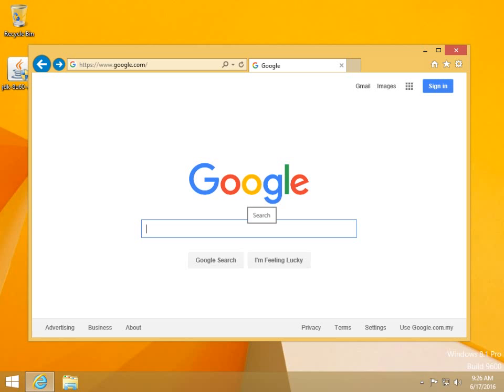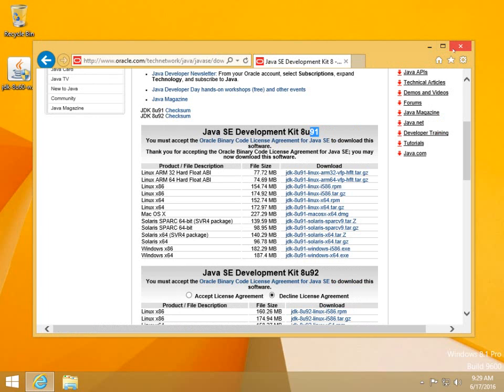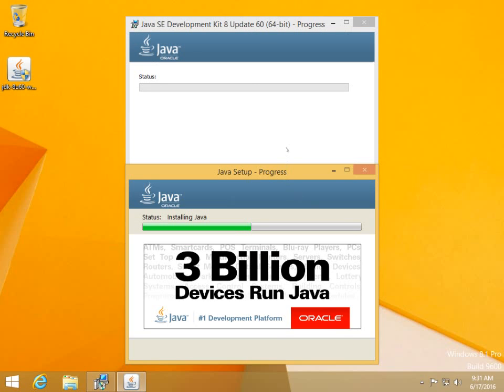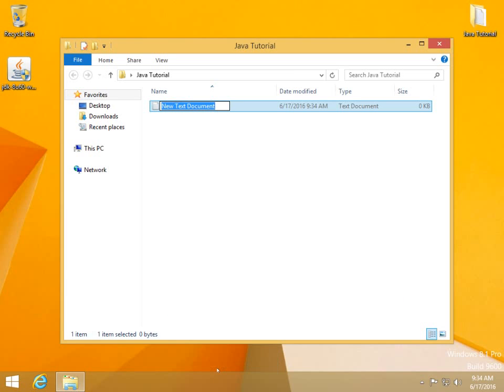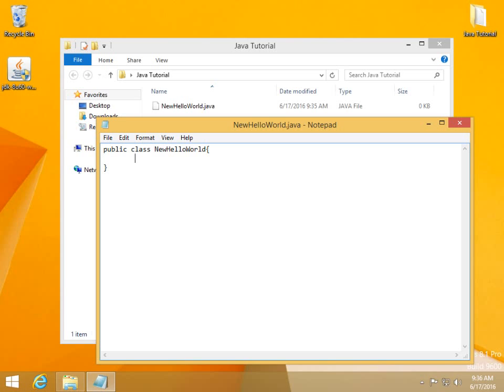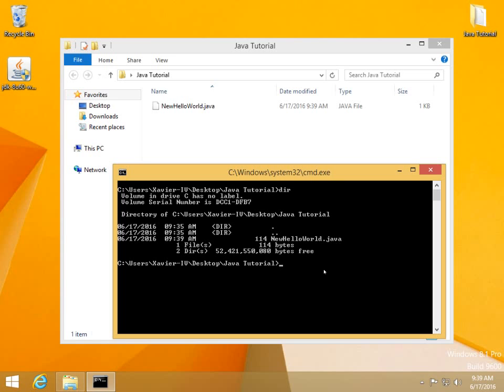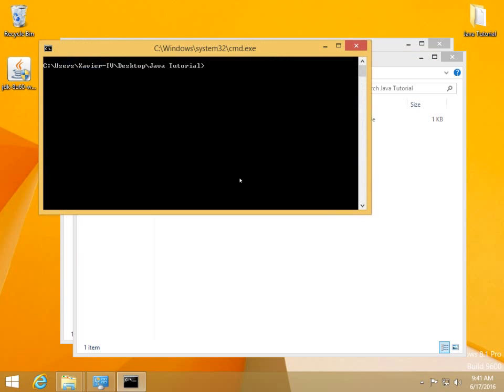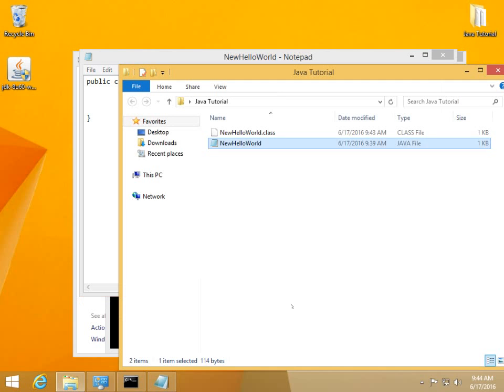Get Into JAVA Programming ► From Scratch #1◄ ヽ( ≧ω≦)ﾉ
New to Java Programming? Don't know where to start? Get into learning JAVA with me Code Anime, SENPAI!

► Thumbnail of Ram & Rem from RE: Zero Kara Hajimeru Isekai Seikatsu ◄

My very first video, hope you guys get good first impression on me ヽ( ^ω^)ﾉ

For the justice of people, I'm gonna setup new computer(VMWare actually) and show you how to get started with JAVA from scratch!

And uhm, for those who don't like to Google and being lazy, here's something to feed. Aaaaahhh(open your mouth!) :

Oracle Site ►